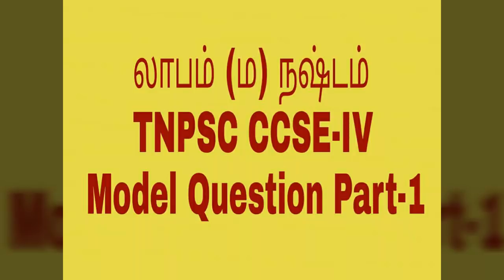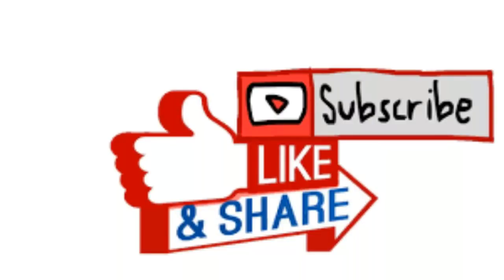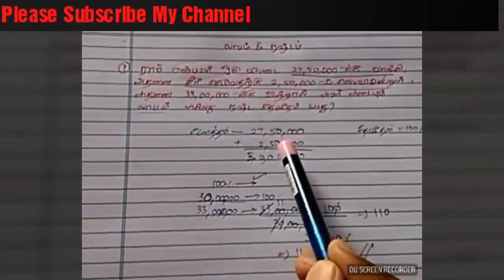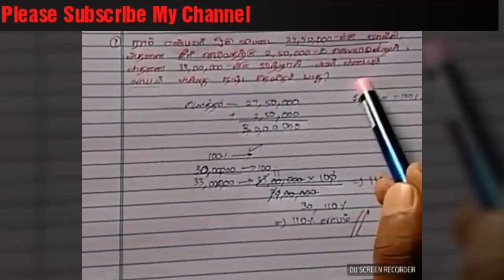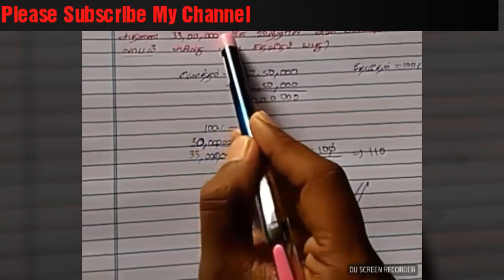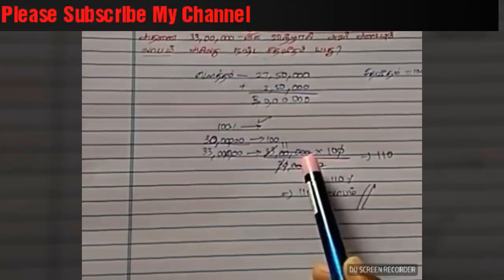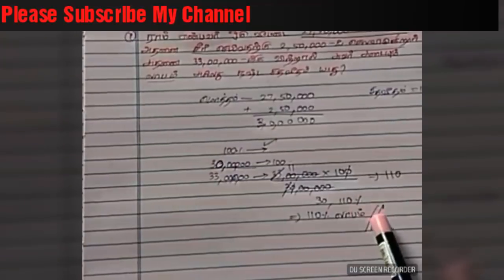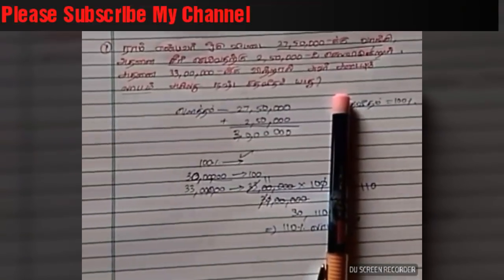TNPSC CCSE-IV Exam லாபம் (ம) நஷ்டம் எளிதாக கற்றுக்கொள்ள இதை பாருங்கள்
PART-1 Profit and Loss